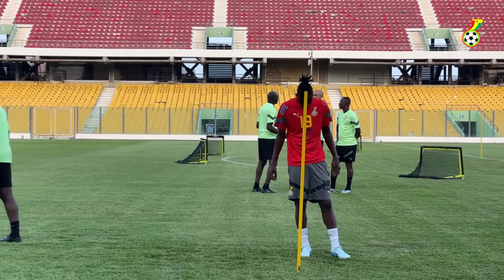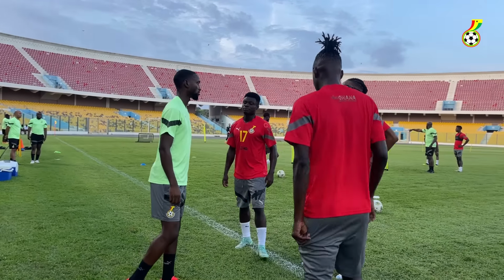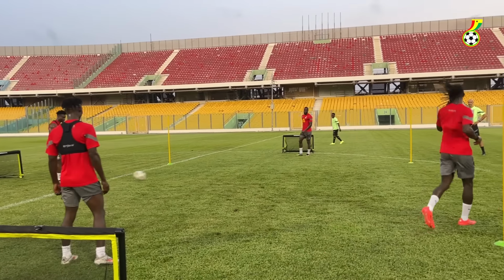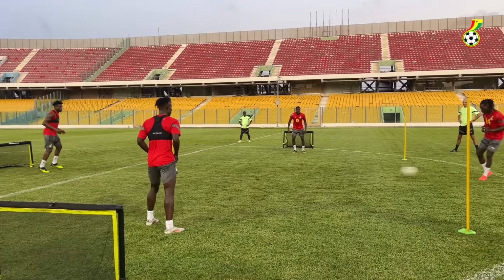BLACK STARS FIRST TRAINING AHEAD OF AFCON QUALIFIERS AGAINST ANGOLA AND SUDAN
This is the official Ghana Football Association YouTube channel. Your source for exclusive content and updates of all teams associated with GFA. Watch highlights from our Black Stars and the Ghana Premier League, interviews with our players, training sessions and much more!